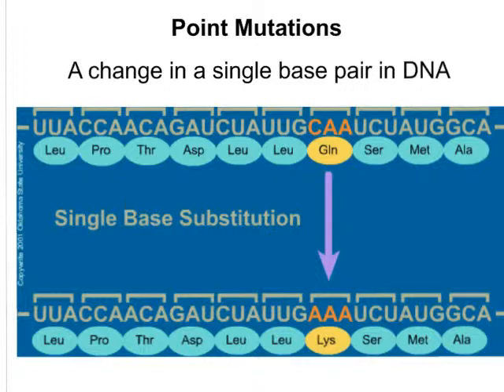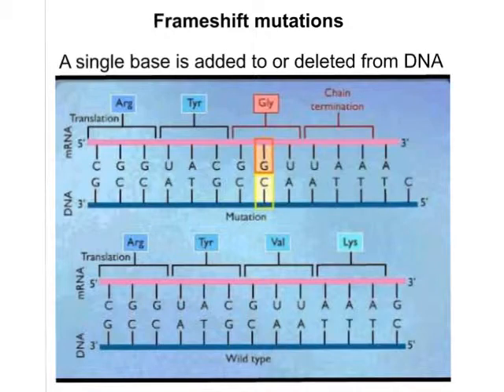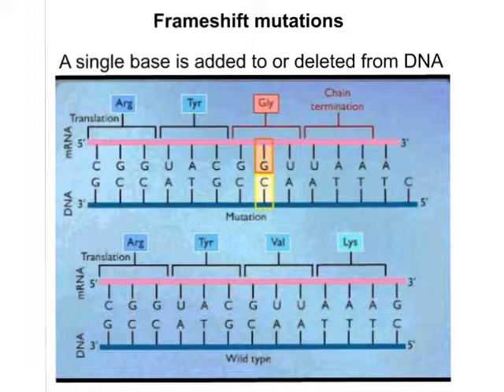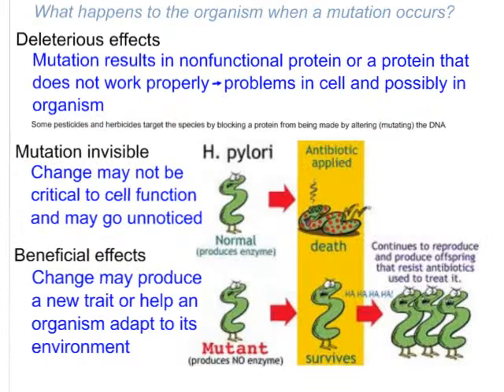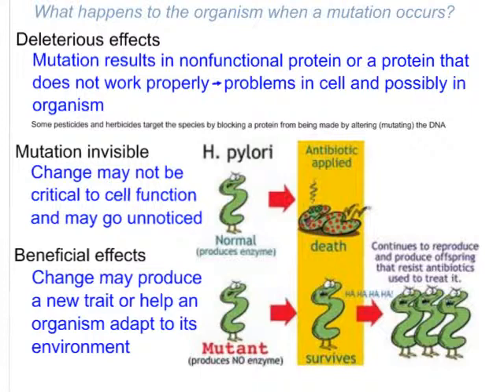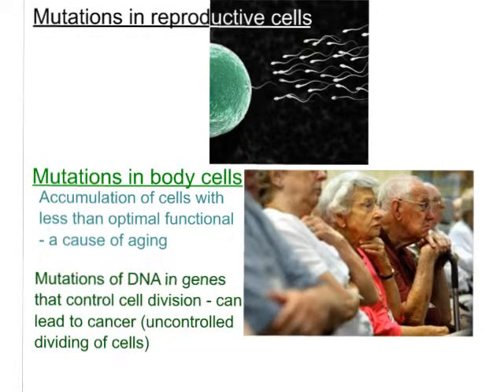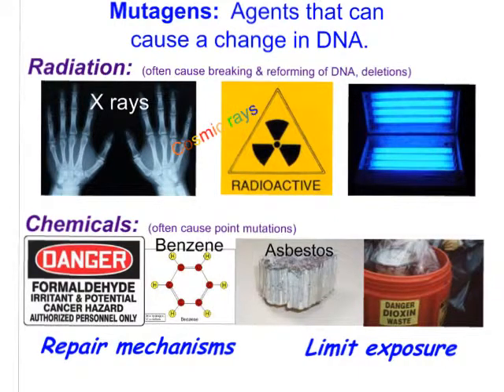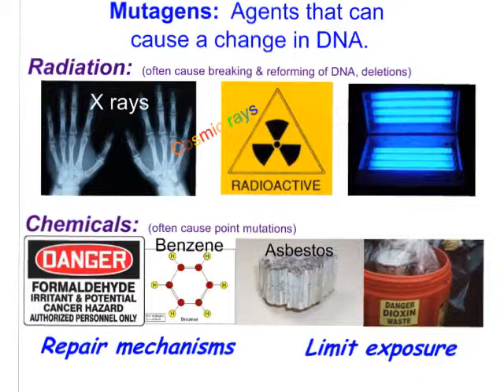10.6 Mutations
Mutatins 10.6